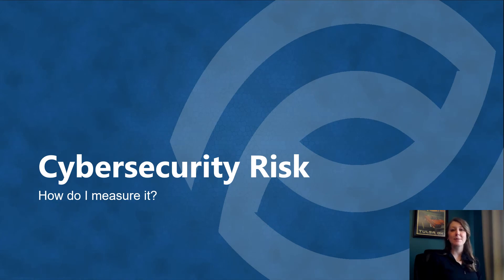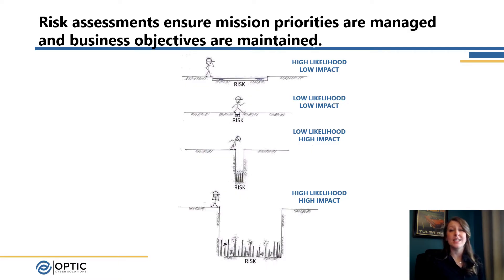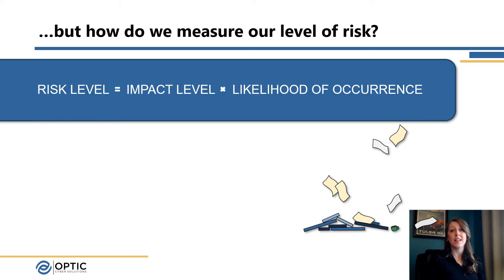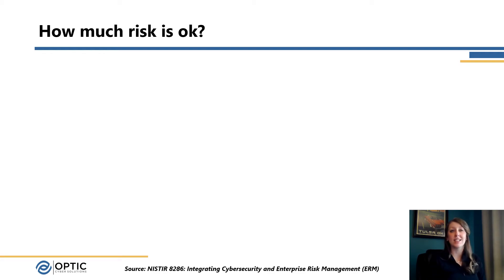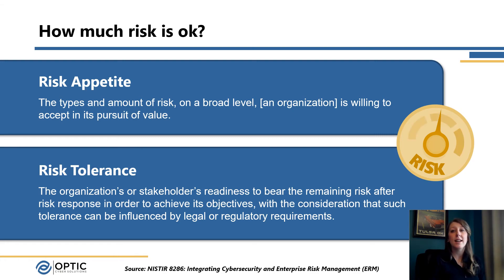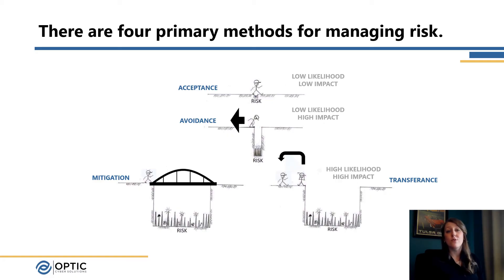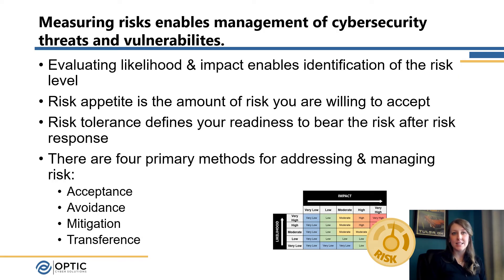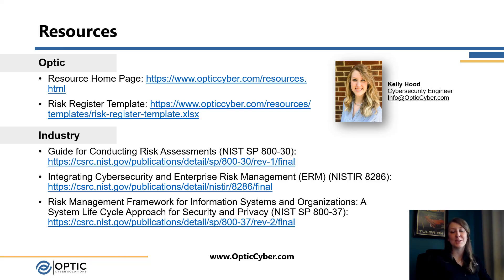Cybersecurity Risk: How do I measure it?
How do you measure cybersecurity risks? Watch this video to learn about the key things you need to know to measure your organization's cybersecurity risks!

Presented by Kelly Hood, CMMC RP | CISSP (@KellyHood_)

Risk Management Framework for Information Systems and Organizations: A System Life Cycle Approach for Security and Privacy (NIST SP 800-37)